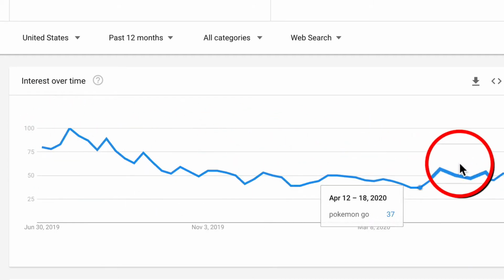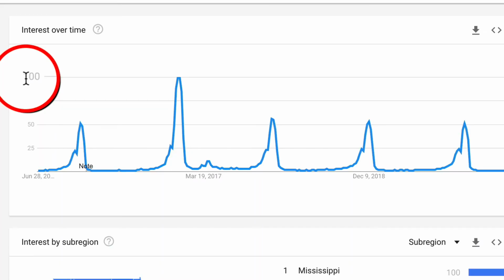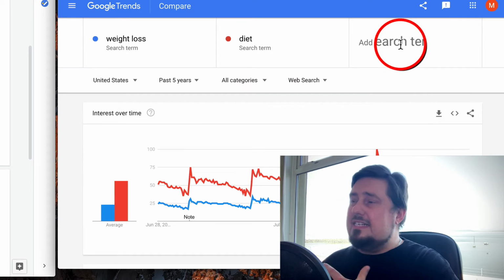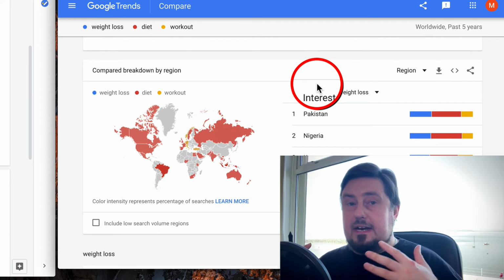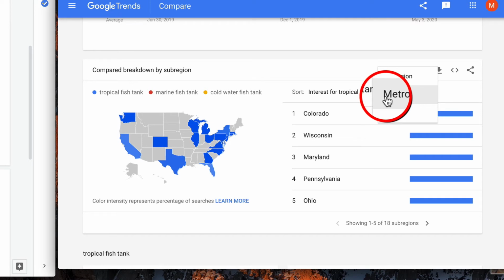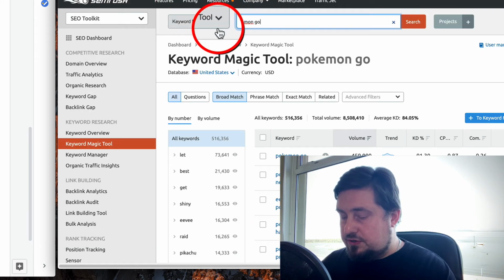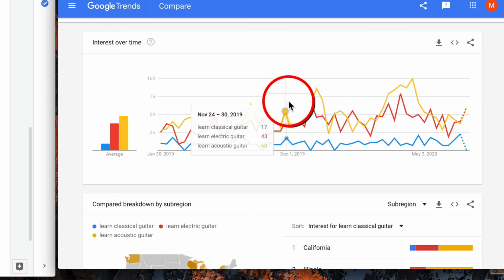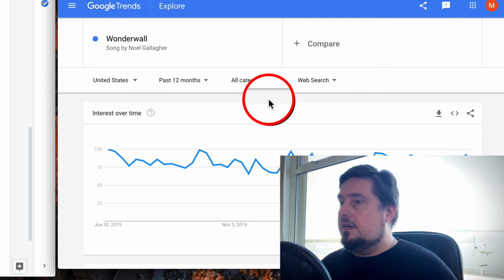How to use Google Trends in 2020 for Market Research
This is how to use Google Trends in 2020, for market research.

You can use this to help with niche research, generate product ideas, find new content topics, and discover new keyword ideas.

You can also use this tool to analyze and validate existing keyword ideas. And I think you should use it, because I want to explain why it’s risky to ONLY depend on keyword research tools.

Google Trends will help you drive more traffic to your website, if you use it right. Oh and make sure you do stay until the end because I want to give you a free mini course that will also show you how to get more traffic, for free.

Let’s go to the computer and I’ll show you why you shouldn’t just rely on keyword research tools. It’s really important to validate your ideas with Google Trends too.